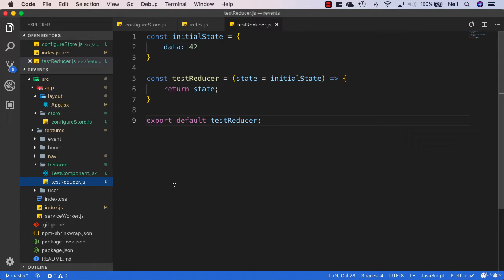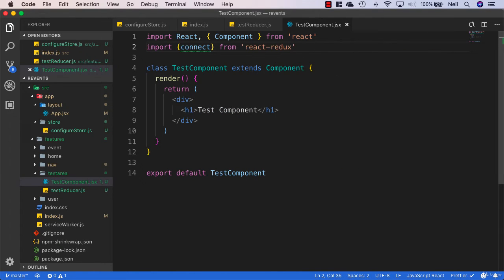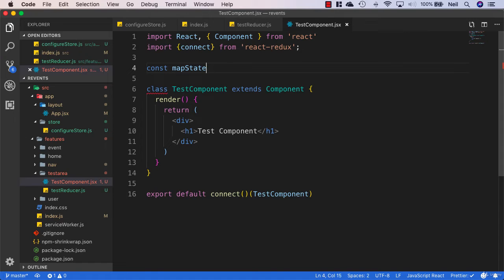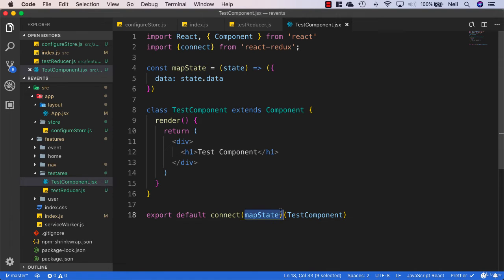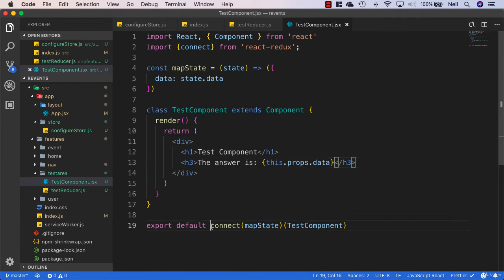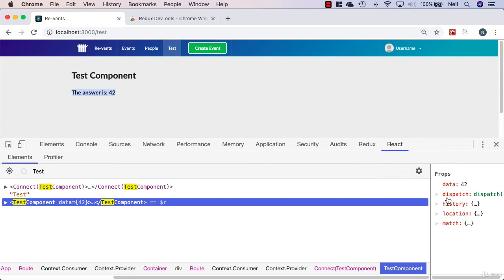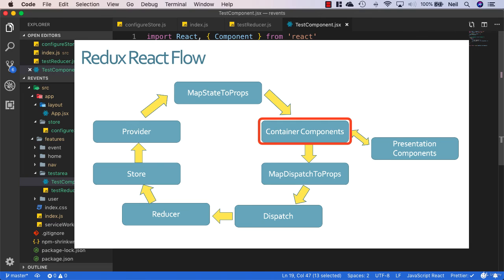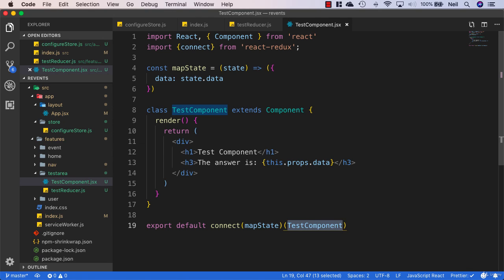[Redux] - 05 Connecting the store to our application